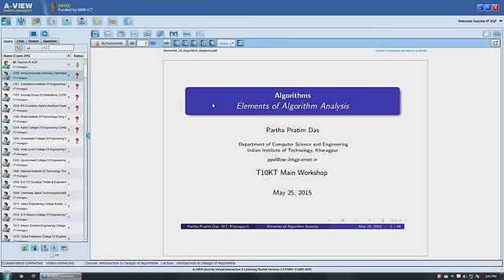Elements of Algorithm Analysis (PPD)